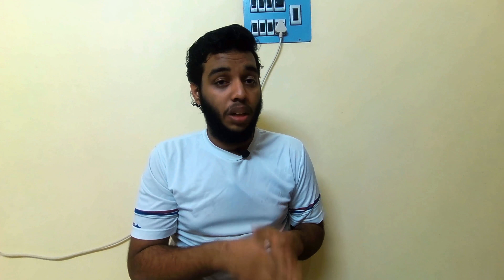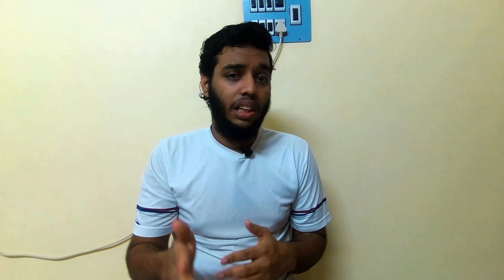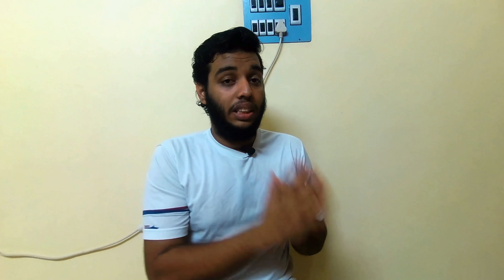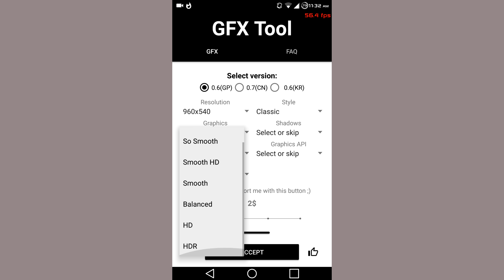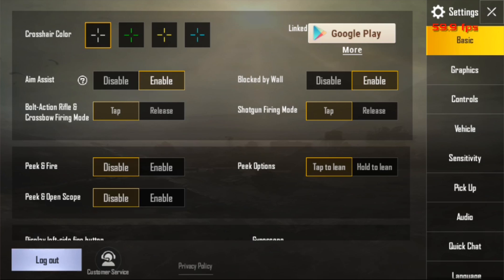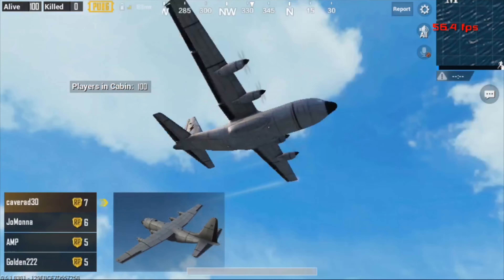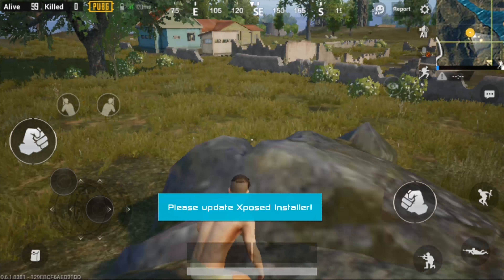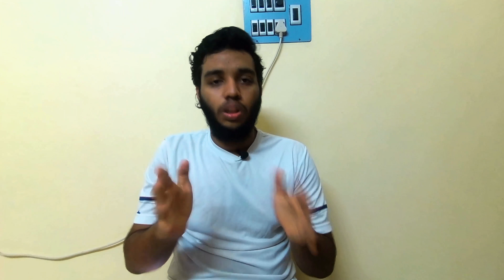How to improve/increase FPS in PUBG mobile and unlock all graphics option- Tutorial.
- Simple trick to by using an application to unlock all graphics settings in PUBG mobile and use this application to improve the FPS count to get more kills.

**if nothing changes, hit the reset screen option in the game**